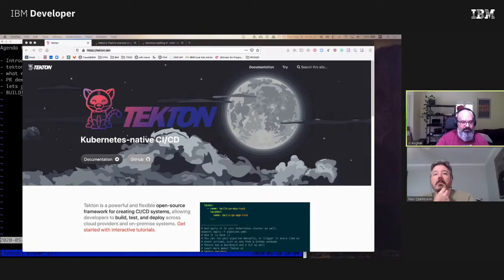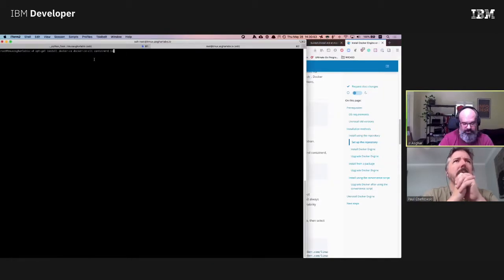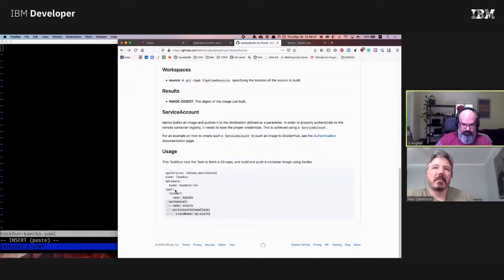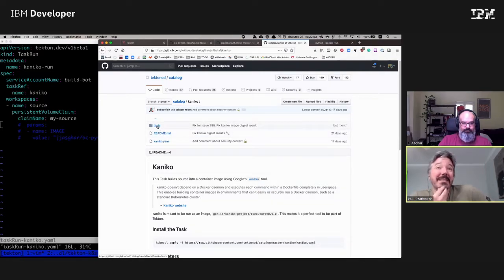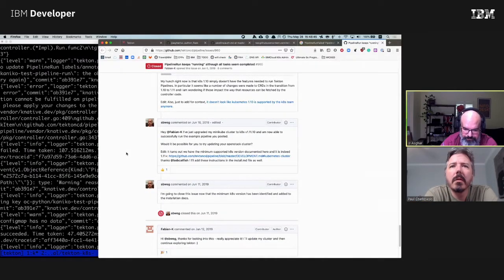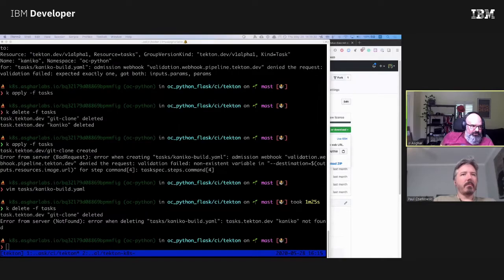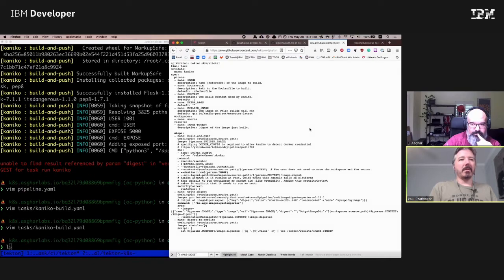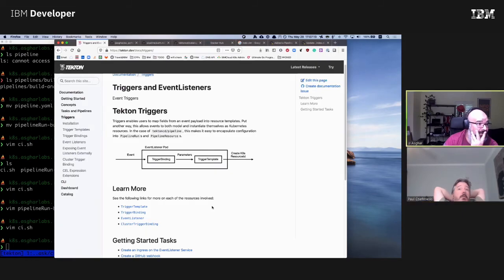PipelineValidationFailed (Or creating a kaniko build pipeline with tekton)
Paul and JJ experiment and learn how to use kaniko with tekton

- Introductions
- tekton
- what we've gotten done
- PR demystfying
- lets get it connected to GitHub
- BUILD!